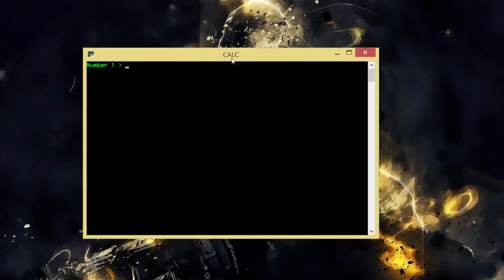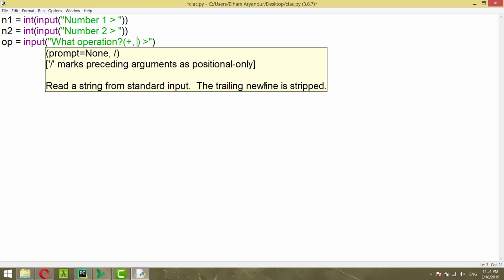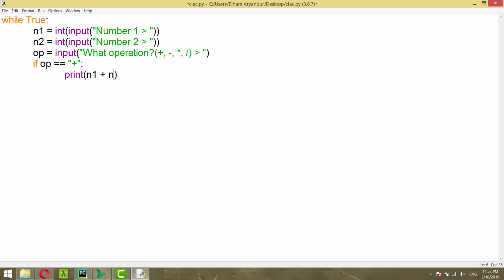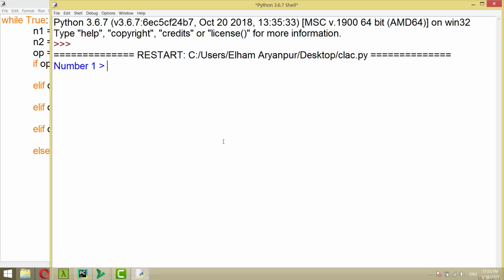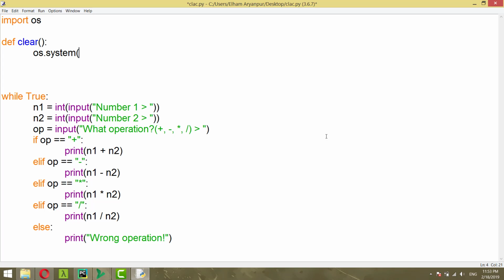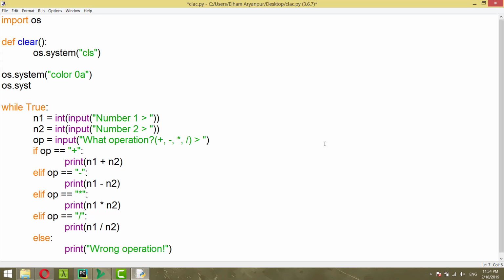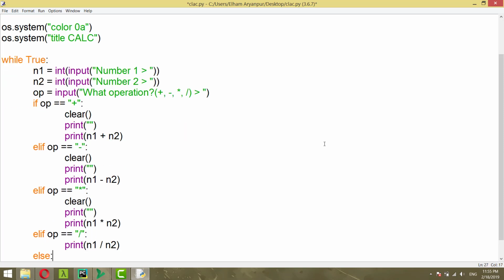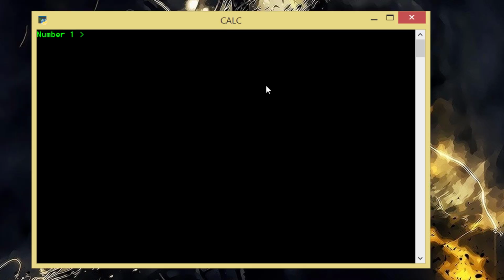Custom Math Tool - How To Tool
Let's Make Our Own Mathematic Tool!